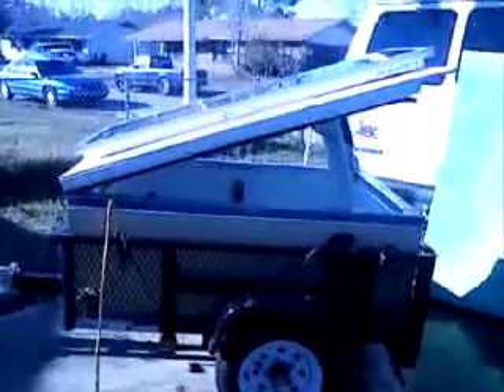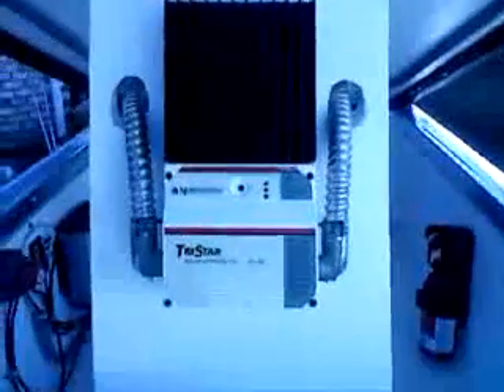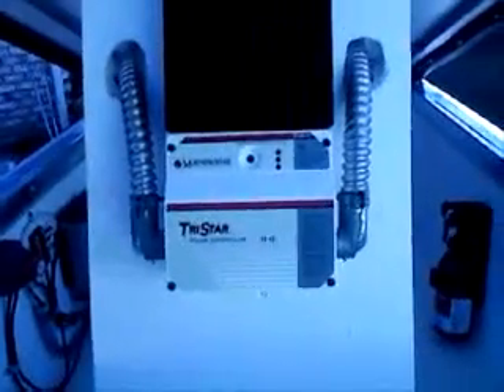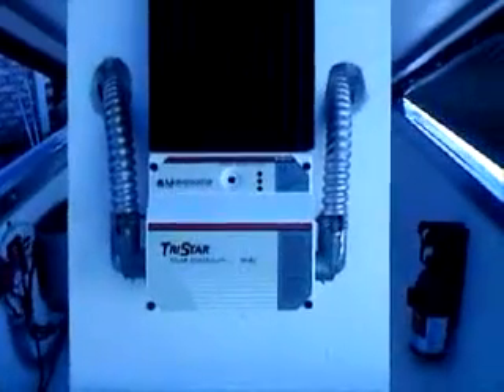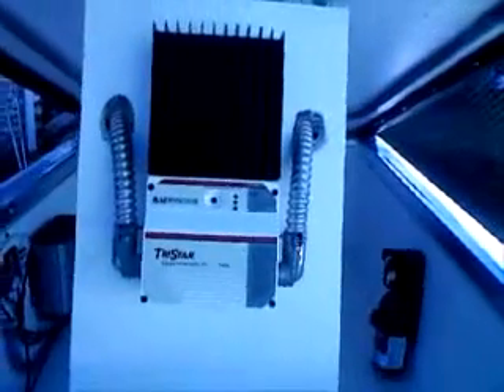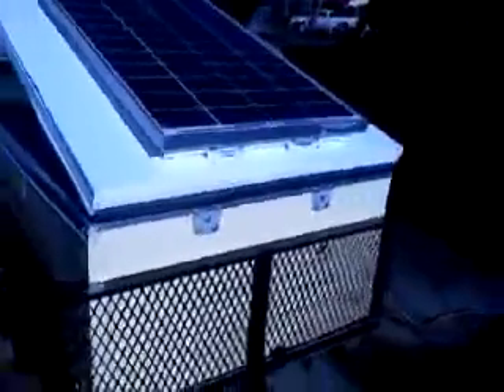Solar Powered Trailer - Improvements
This is another look at my solar trailer rebuilt. This time it can withstand raind. I almost lost the whole thing back in Sept with all of the rain that we had and I did not have antwhere to keep it out of the rain at that time.